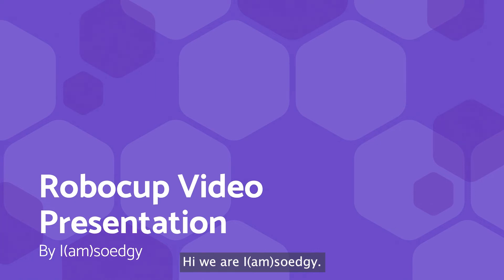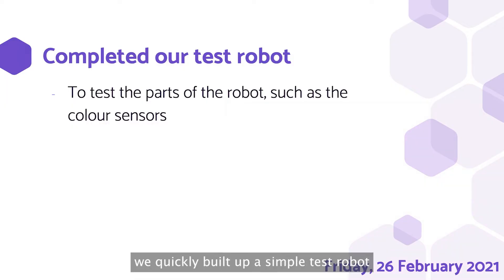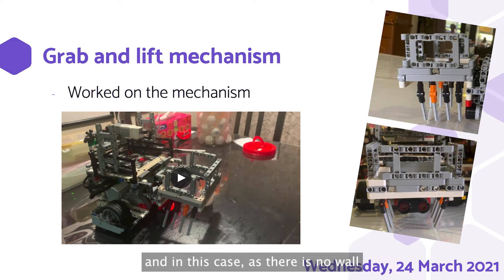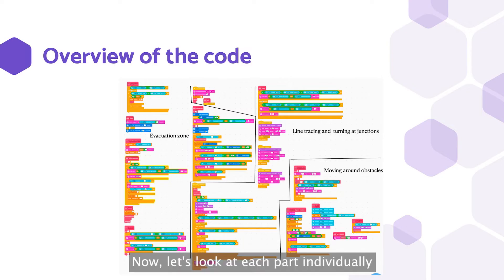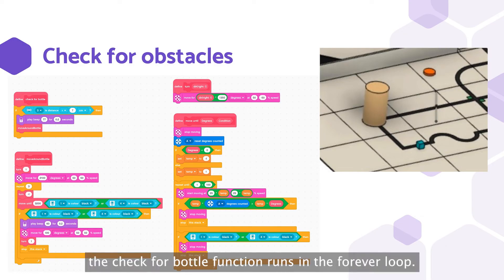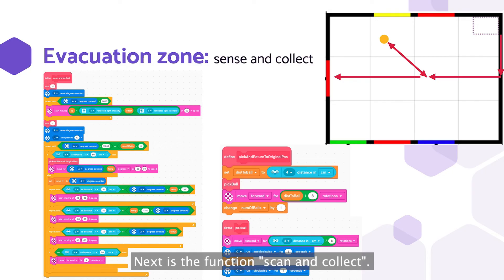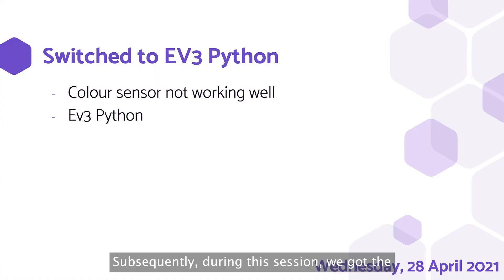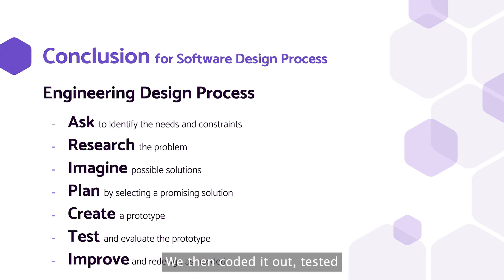SG21.6.8 - SG0818 - Finalist Presentation - RCJ Rescue Line, U19 - RoboCup SG Open 2021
Team Name:   I(am)soedgy
School:           School of Science and Technology, Singapore
Region:           Singapore

𝗣𝗲𝗼𝗽𝗹𝗲’𝘀 𝗖𝗵𝗼𝗶𝗰𝗲: in recognition of Sharing Video with 𝙈𝙤𝙨𝙩 𝙇𝙞𝙠𝙚𝙨
𝗘𝗱𝘂𝗰𝗮𝘁𝗶𝗼𝗻𝗮𝗹 𝗩𝗮𝗹𝘂𝗲: in recognition of Sharing Video with 𝙃𝙞𝙜𝙝𝙚𝙨𝙩 𝙒𝙖𝙩𝙘𝙝 𝙏𝙞𝙢𝙚
𝗖𝗼𝗺𝗺𝘂𝗻𝗶𝘁𝘆 𝗔𝘄𝗮𝗿𝗲𝗻𝗲𝘀𝘀: in recognition of Sharing Video with 𝙈𝙤𝙨𝙩 𝙎𝙝𝙖𝙧𝙚𝙨